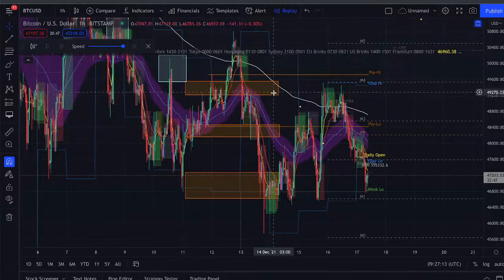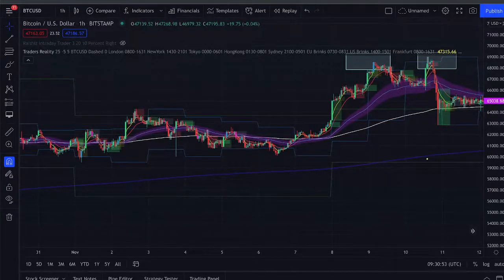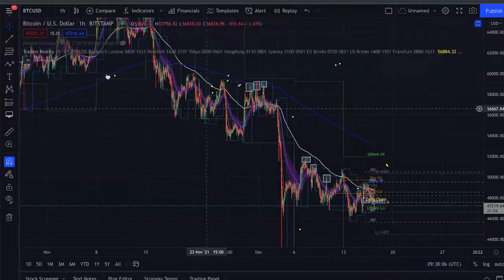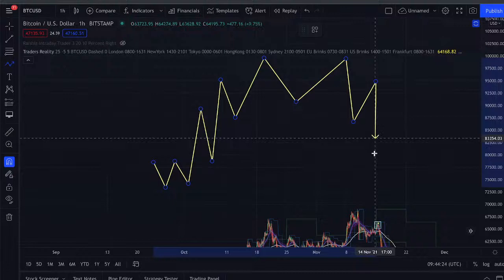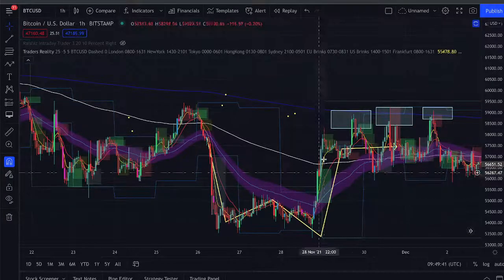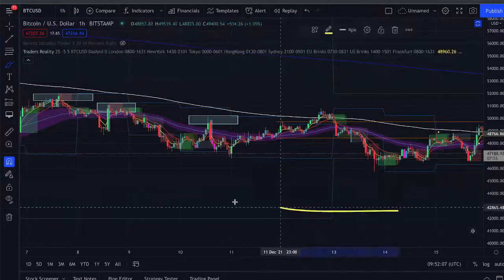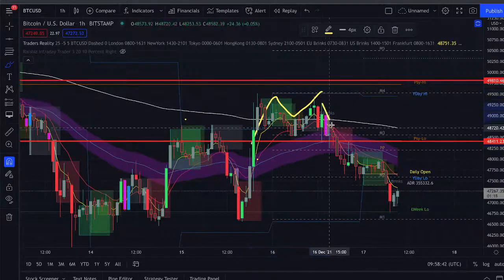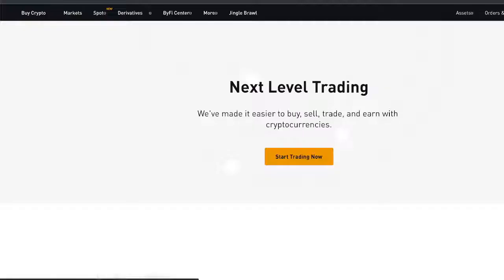Crypto Jamie Live Stream